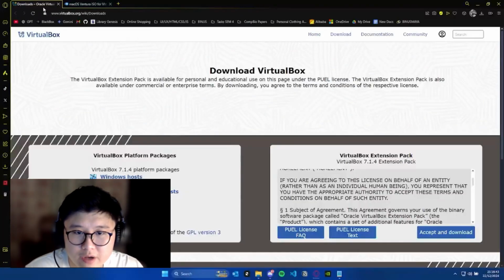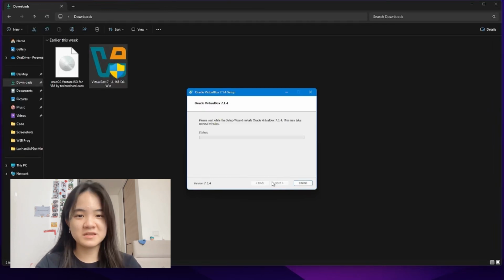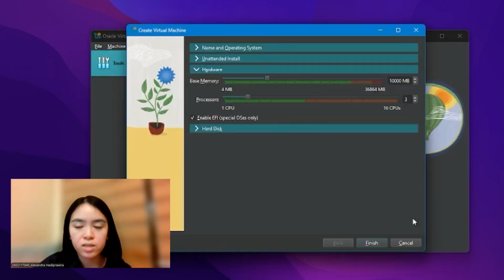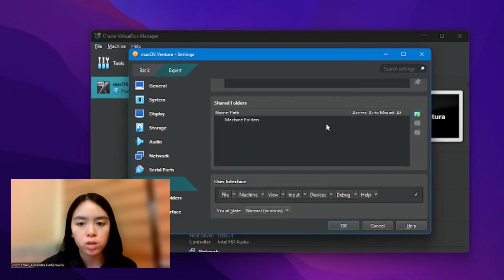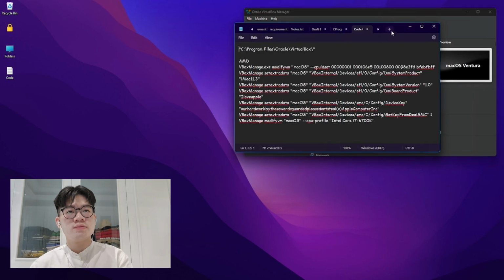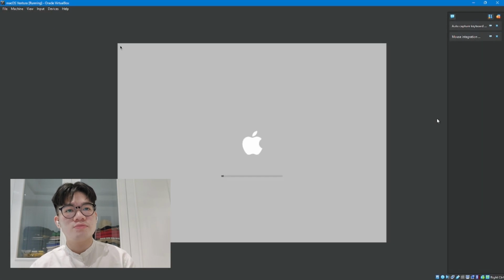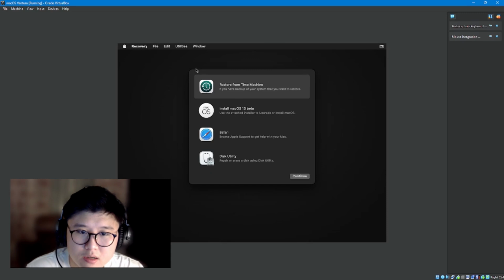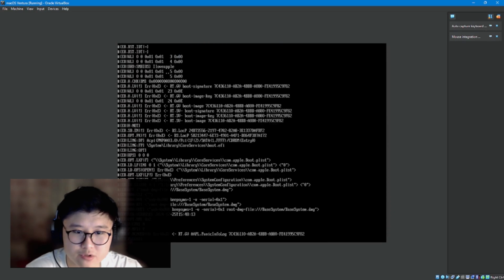Installing macOS In Windows Using VirtualBox : A Virtual Machine Simulation (Group 1)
OS AOL Submission by Group 1 -- LC02 GC

📌 Code.txt copy-paste :
"C:\Program Files\Oracle\VirtualBox\"

AMD
VBoxManage.exe modifyvm "VM Name" --cpuidset 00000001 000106e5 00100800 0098e3fd bfebfbff